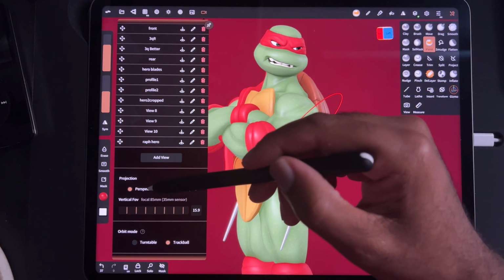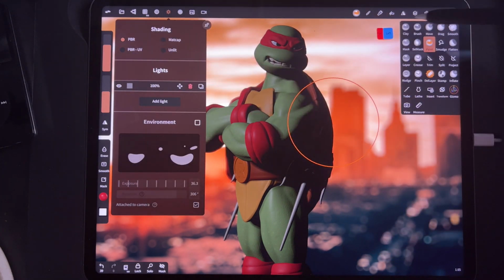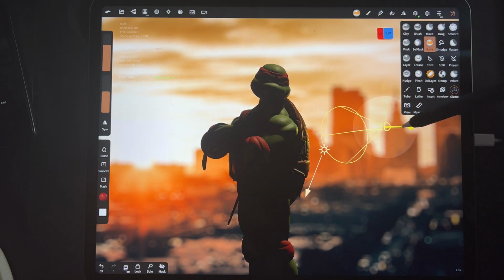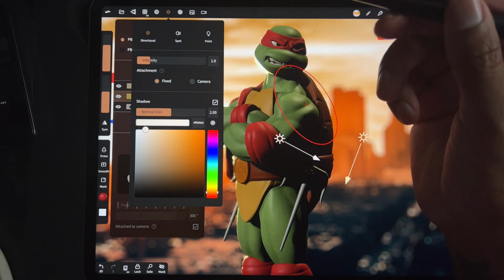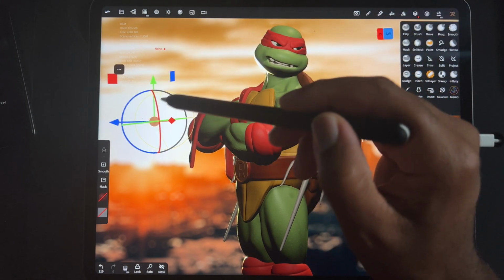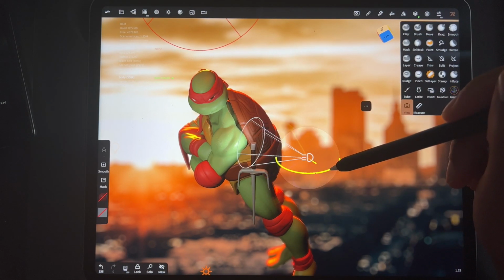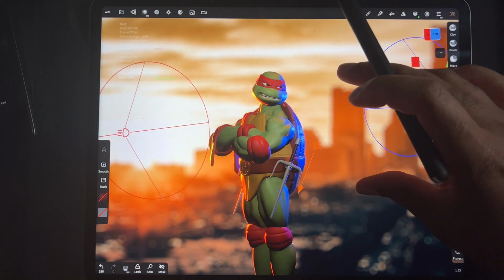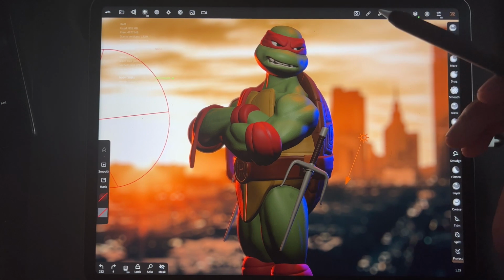Nomad Sculpt Tutorial: Background and Light like a Pro!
Finishing up my Raphael Sculpt with a nice background from pexels.com and some lighting!